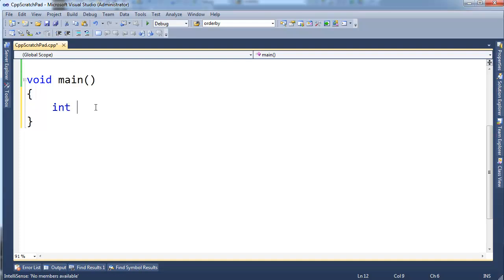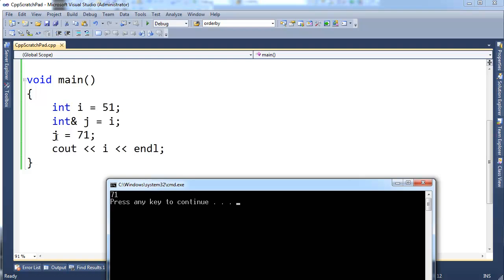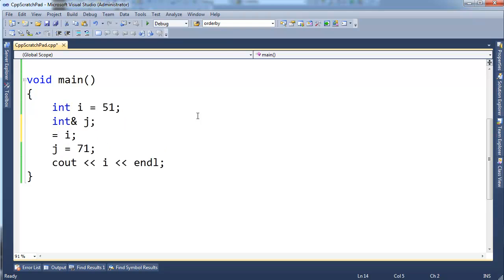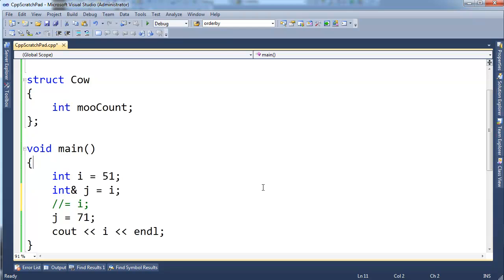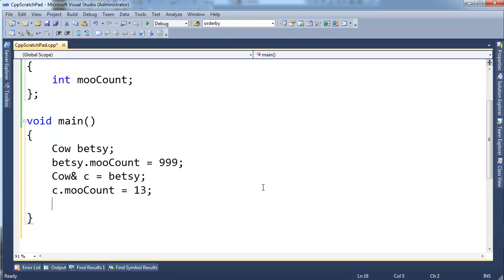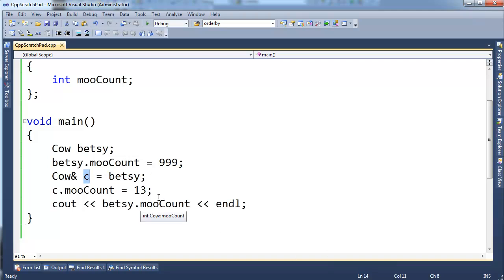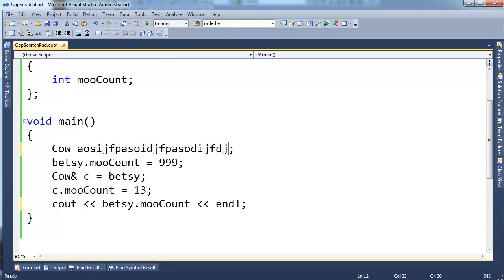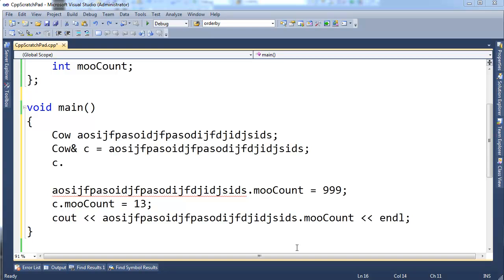C++ References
Demonstrates C++ references variables.